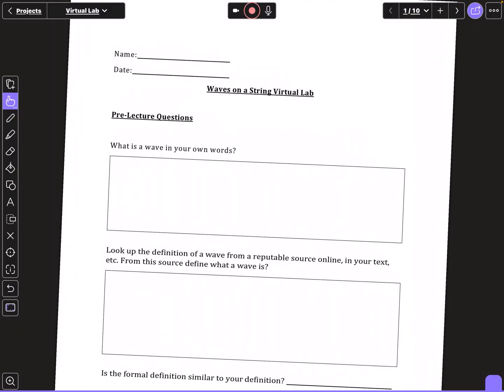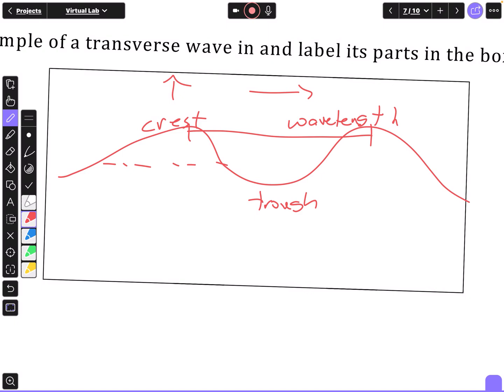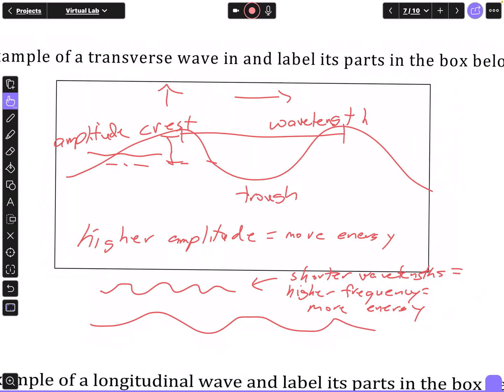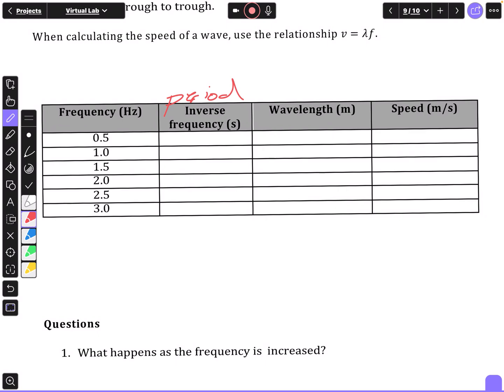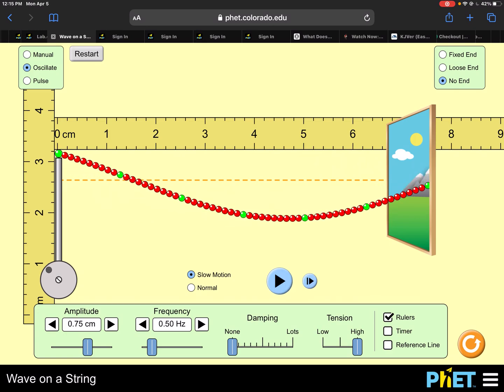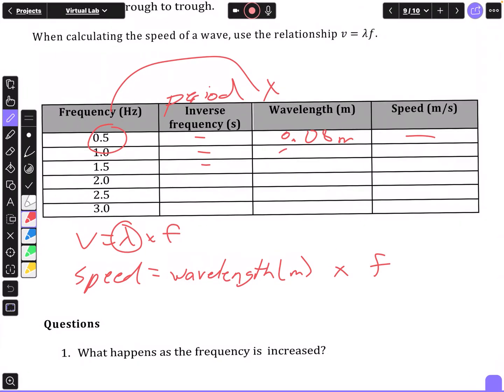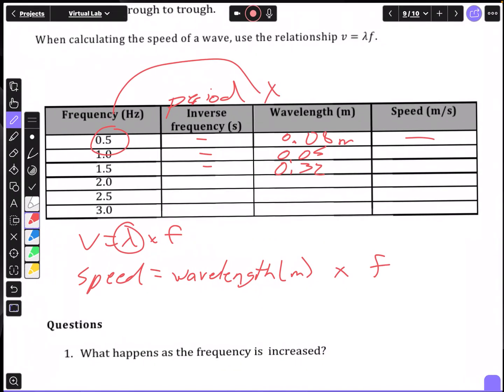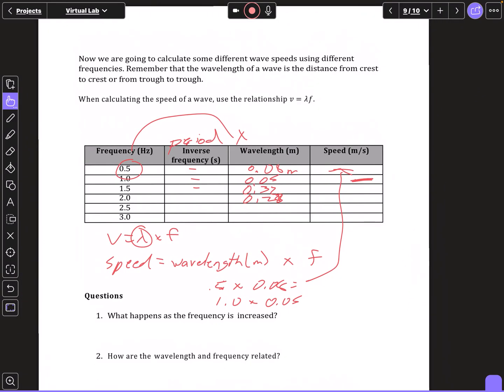VIDEO Virtual Lab Waves on a String INSTRUCTIONS